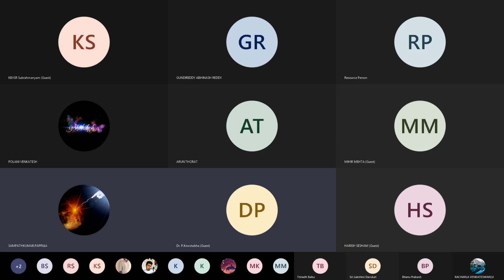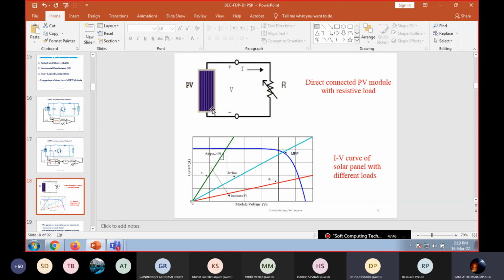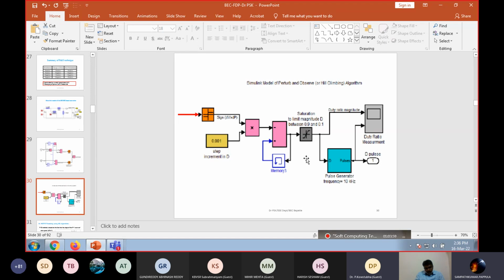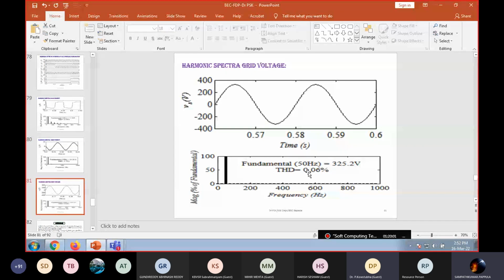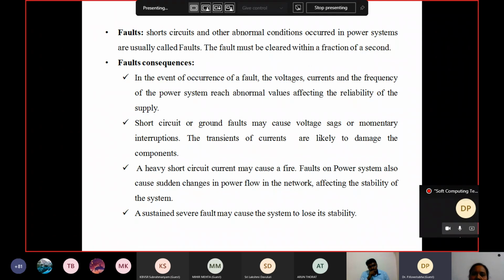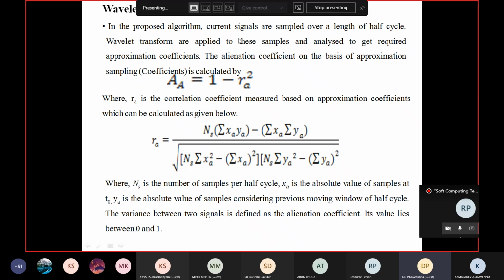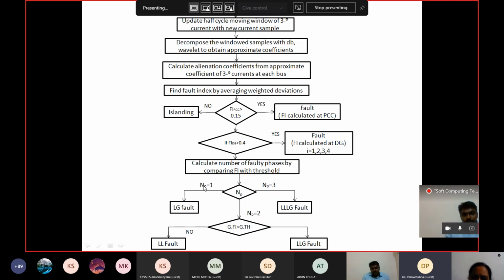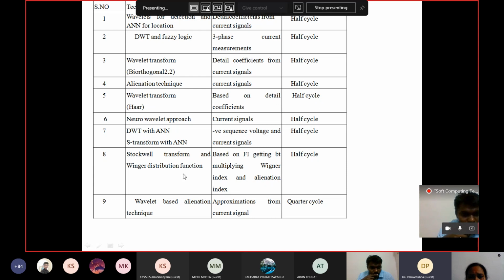“Soft Computing Techniques in Electrical Systems” DAY 3 20220316 140302 Meeting Recording